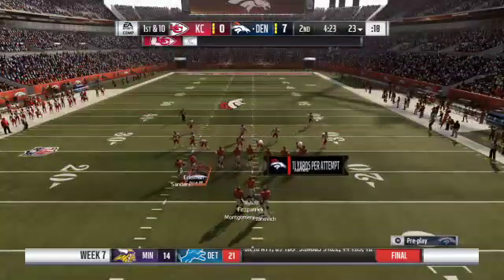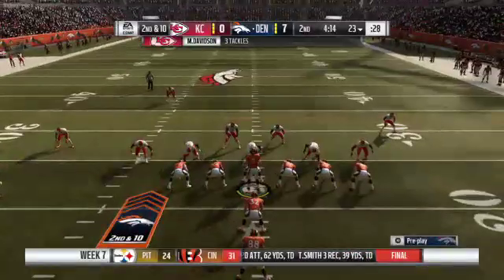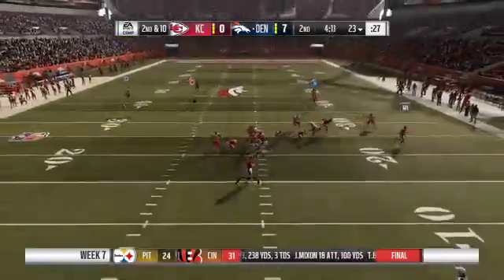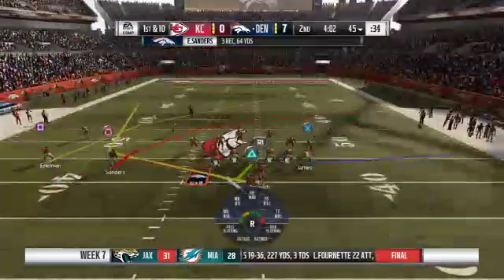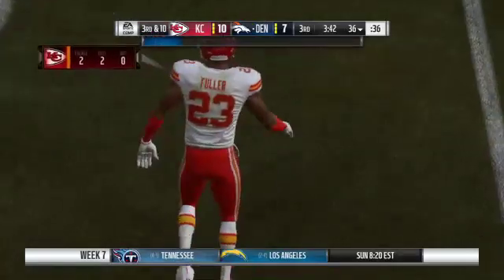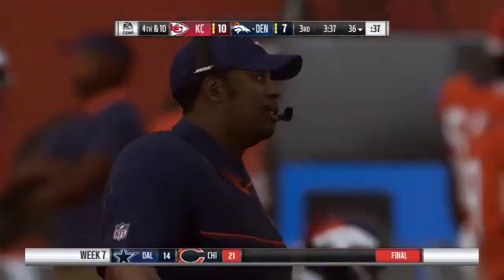Madden NFL 19: Week 7 Chiefs (5-0) vs Broncos (1-5)